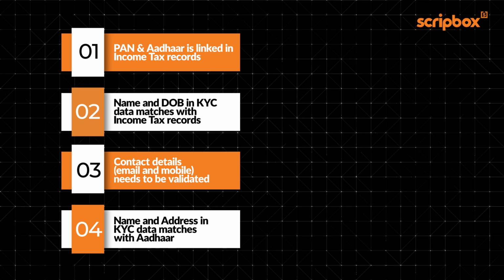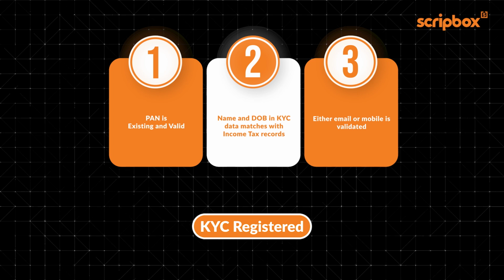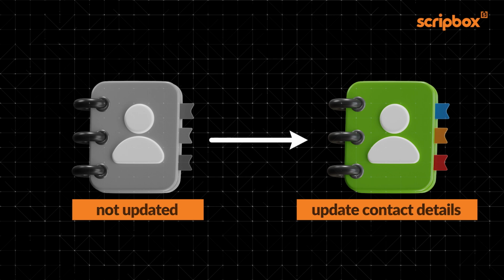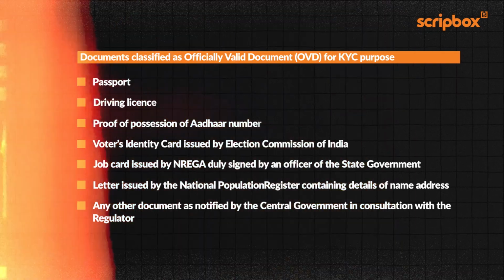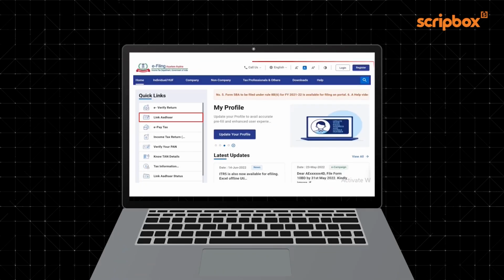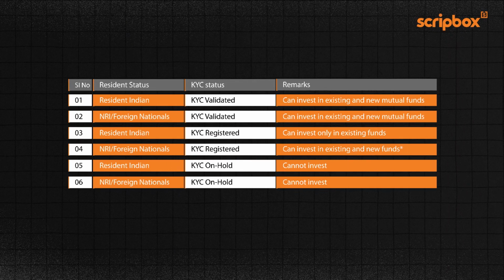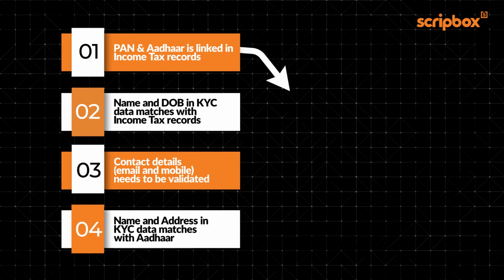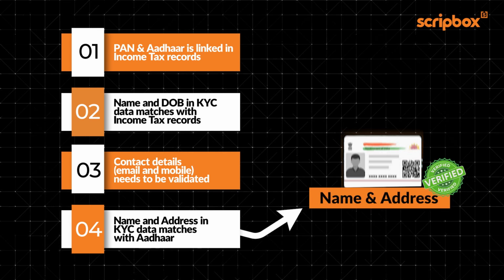Understanding SEBI's KYC Amendments: KYC Update in Mutual Fund, KYC Guideline & New Update for NRIs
Feeling overwhelmed by the idea of mutual fund KYC compliance? You don’t need to be a compliance expert to stay on top of things!
In this episode of Money Skills by Scripbox, Vishal Agrawal, Vice President of Operations at Scripbox, and Archana Nair, Associate Group Manager at Scripbox, will guide you through SEBI’s mandate to link your PAN with Aadhaar, along with the subsequent amendments that offer much-needed relief. You'll learn how these changes affect your investments, why staying updated is crucial, and how to navigate these regulatory waters with ease.

With clear, actionable insights, this episode makes understanding these new rules straightforward.

0:00 Podcast intro
1:05 Introduction
2:04  Brief overview of the recent changes in KYC
3:01 What KYC Validation?
3:46 What is the difference between KYC validation and KYC registered?
5:26 How do KYC registration agencies (KRA) validate email IDs and phone numbers?
6:43 What common problems do customers face with KYC validation process?
7:53 What should customers expect after their KYC is validated?
8:10 What is the ideal process for new investors to complete their KYC?
11:56 Which documents are considered OVDs for KYC purposes?
14:14 How can they link PAN & Aadhaar?
14:46 What happens if an investor’s PAN and Aadhaar are not linked on the IT website?
15:57 What issues were NRIs facing with each transaction due to KYC problems?
19:29 What are the updates introduced in SEBI’s revised circular on May 14th?
21:09 Conclusion

Vishal Agrawal
Vishal Agrawal is experienced in Retail Banking Operations and enjoys working at the intersection of Finance and Operations. With over 20 years in vendor, process, and team management, and more than 5 years in Wealth Management Operations, he brings a wealth of expertise.

Archana Nair K
Archana Nair is a dedicated customer service professional with a proven track record of delivering exceptional service and efficiently resolving issues.

About Scripbox:
Scripbox, led by Atul Shinghal, Founder and CEO, and Sanjiv Singhal, Founder and Chief Product Officer, is a digital wealth management service.

Founded in 2012, Scripbox is a pioneer in the digital financial services space and is recognised for creating simple and elegant user experiences in a complex domain. Scripbox uses proprietary algorithms to deliver a holistic view of investments, as well as personalised recommendations for better outcomes.

Scripbox has been recognised as the 2nd most influential financial services brand globally by LinkedIn and has received the Financial Express’ Best Bank Award.

Quick facts:
AUM: 18000 crore
Reach in 1650+ cities and towns across India

   / scripbox